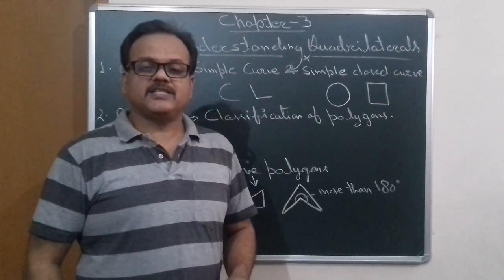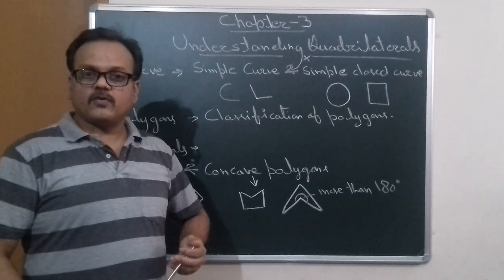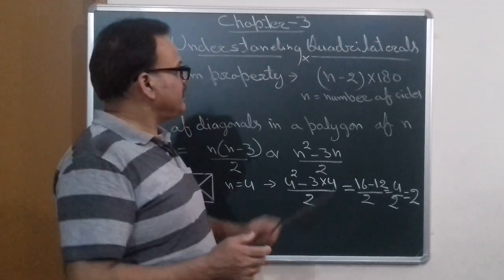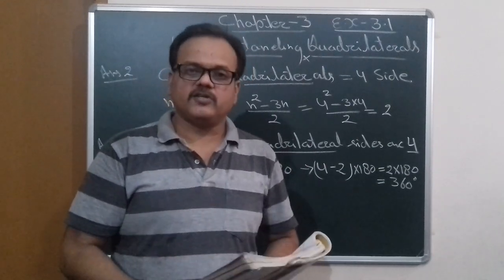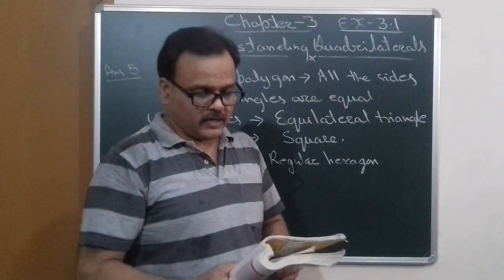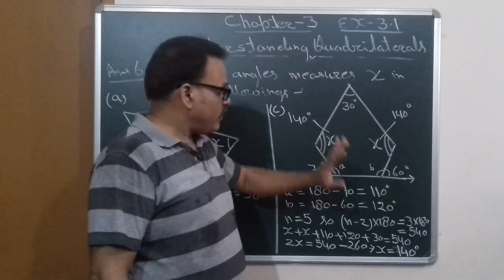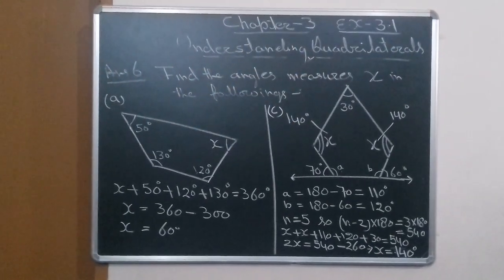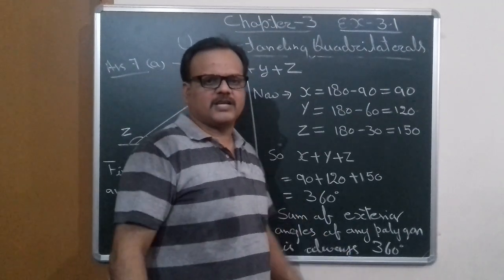Class 8 Chapter 3 - Ex- 3.1